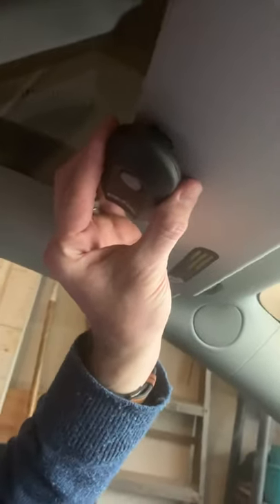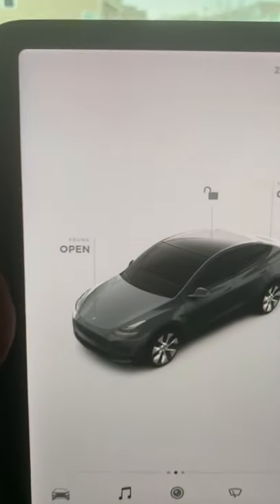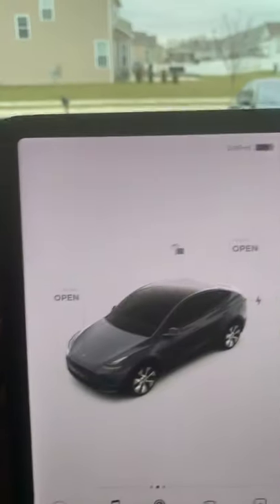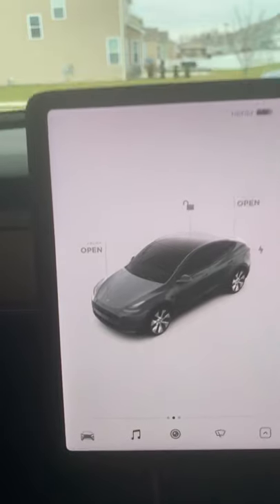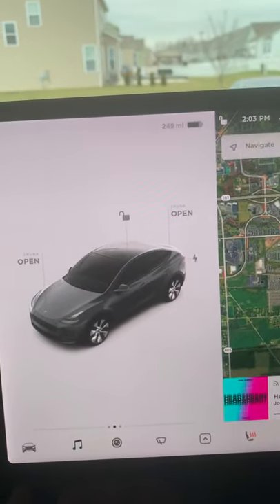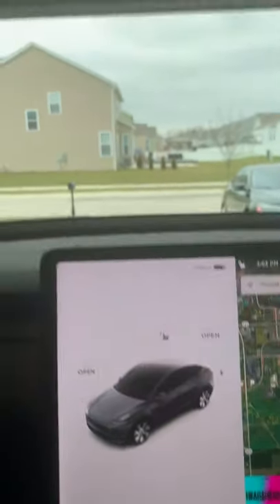Tesla model y garage door opener hack -use your free opener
*Tesla Product Accessories I use With Some codes to Save:
Tesmanian:

Topics discussed in this video:
Teesla
Tesla
Tesla Accessories
Tesla news
Giga shanghi
Giga berlin
Giga Austin
Elon Musk

YouTube shorts

I hope you enjoy and have a great safe day
Shorts